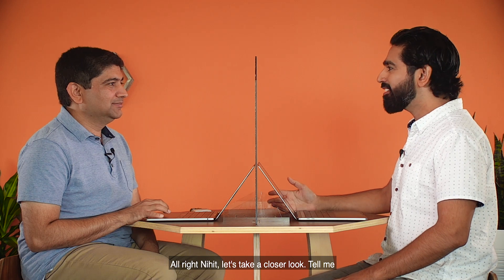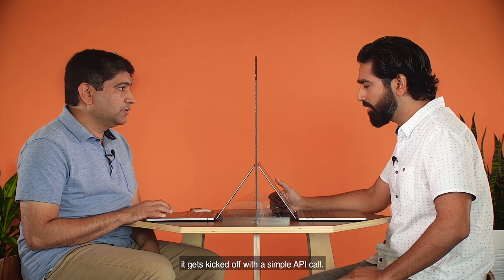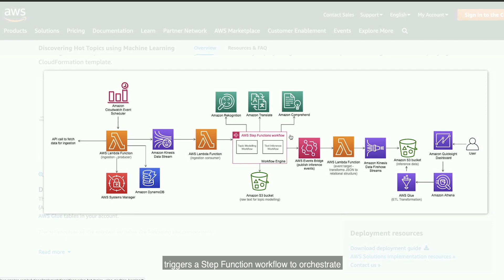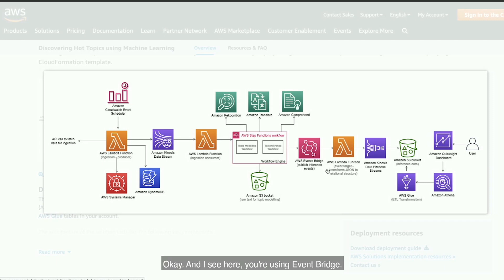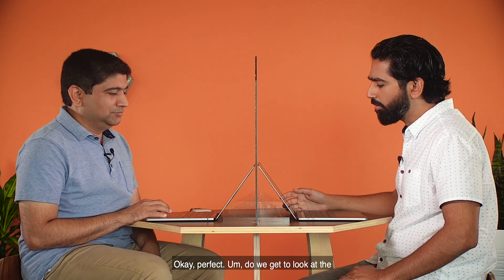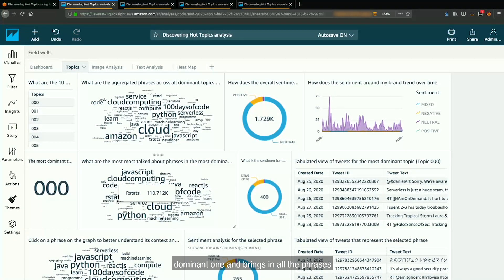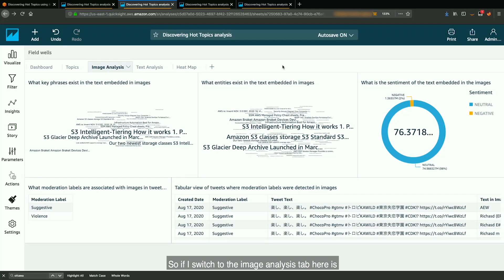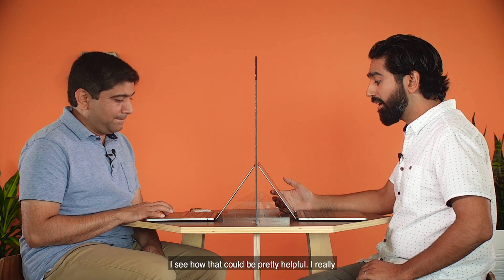Solving with AWS Solutions: Discovering Hot Topics Using Machine Learning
The Discovering Hot Topics Using Machine Learning solution helps businesses identify the most dominant topics associated with their products, policies, events, and brands. It uses machine learning algorithms to automate digital asset (text and image) ingestion and perform near real-time topic modeling, sentiment analysis, and image detection.